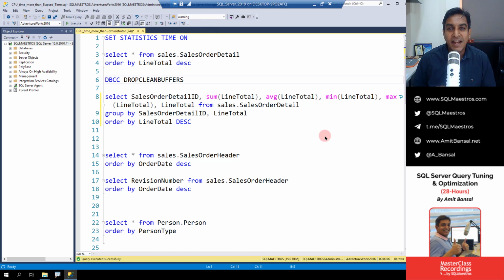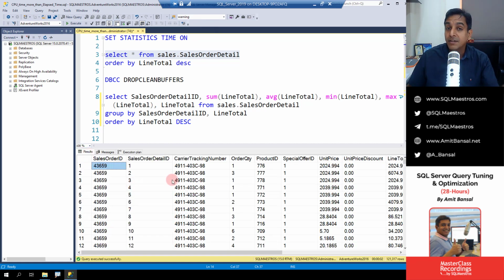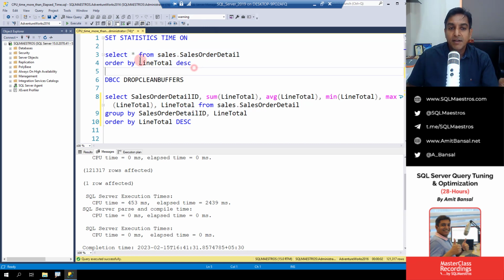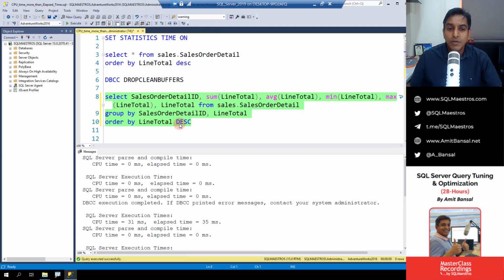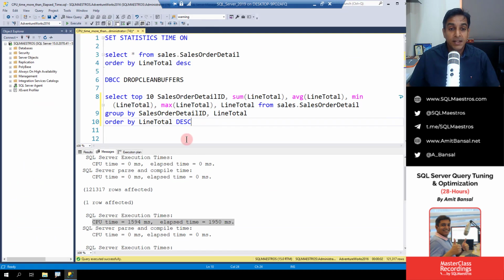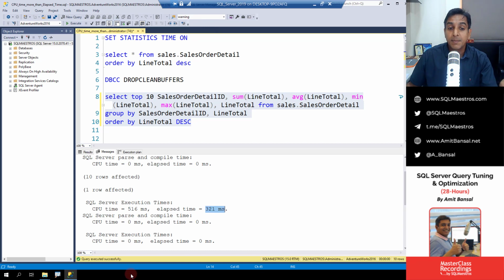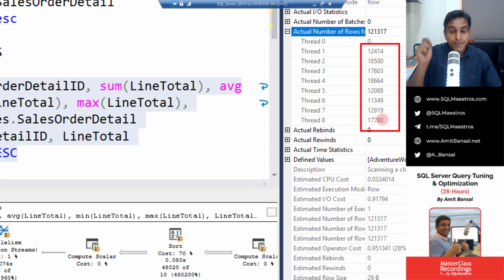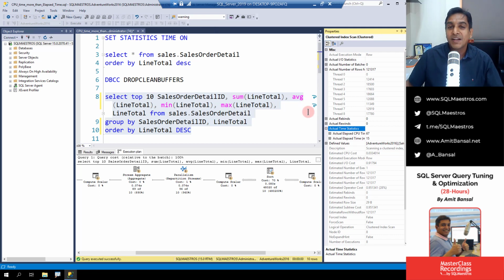Why is the CPU Time more than the Elapsed Time?